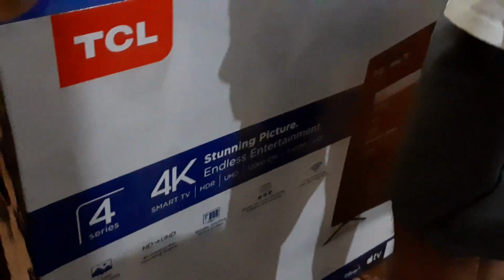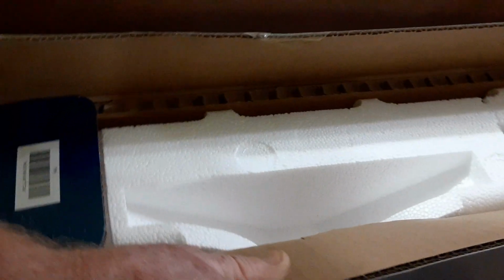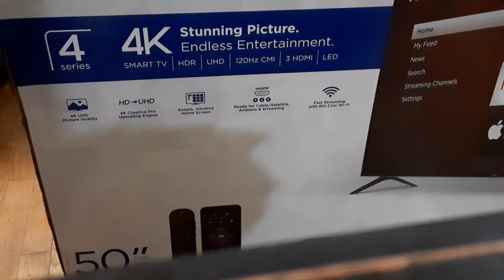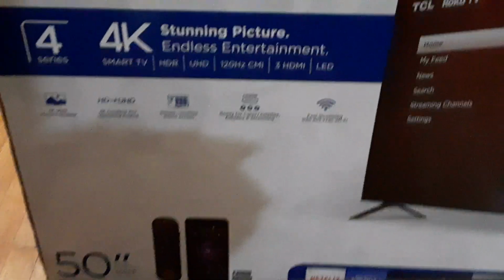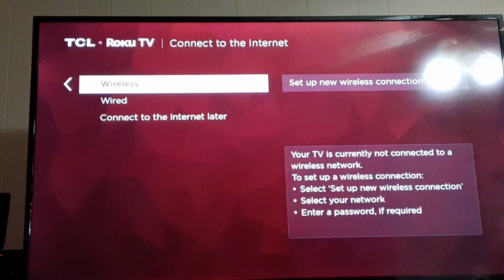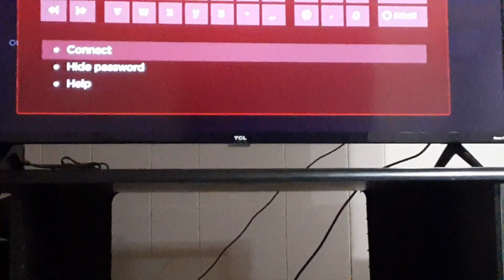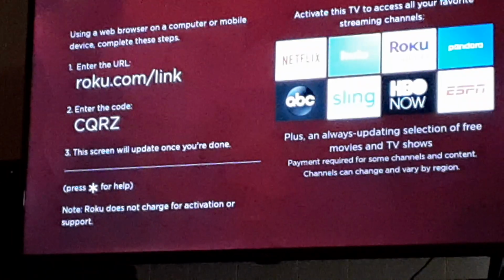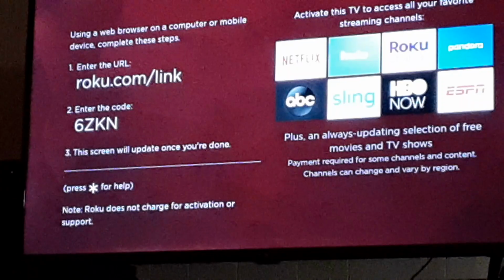Unboxing 50 inch 4K HDR TCL ROKU Smart Tv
My unboxing 50 inch Smart Tv 4K HDR we have new tv today bigger than we have before thank you so much for watching God Bless us thank you for watching we can install and watch also You tube here very nice